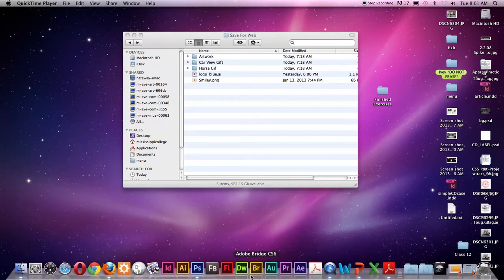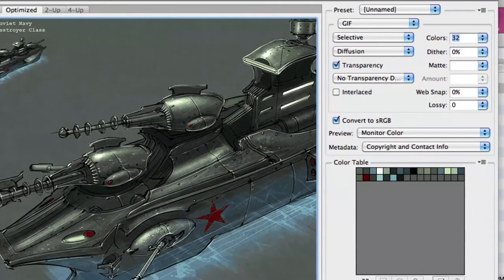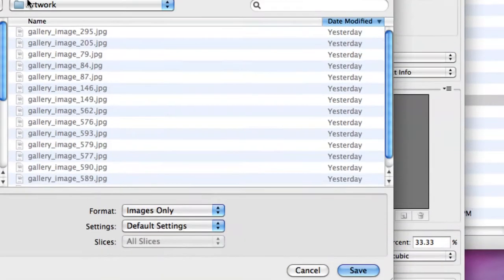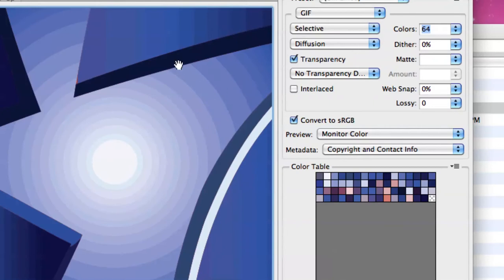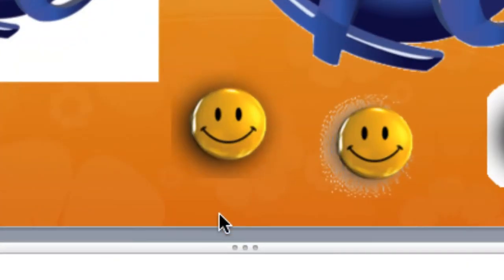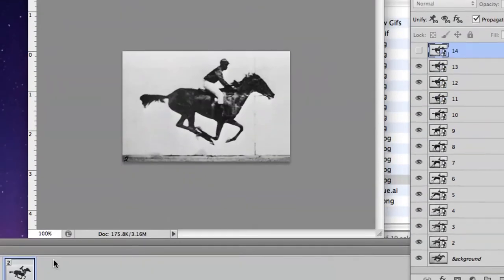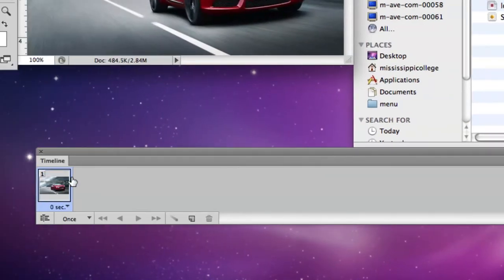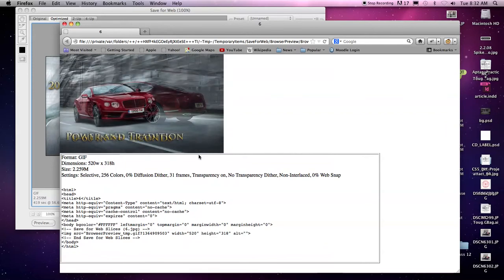Graphic Design IV - April 2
Art 316 Graphic Design 4 at Mississippi College.  April 2, 2013
How to create animated gifs and save images for web.